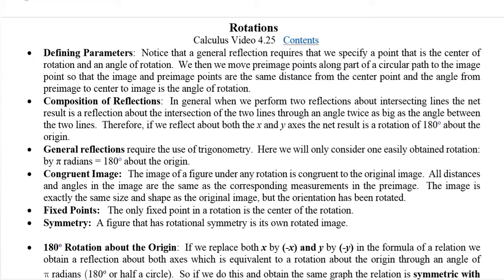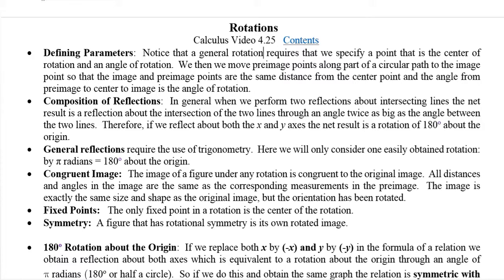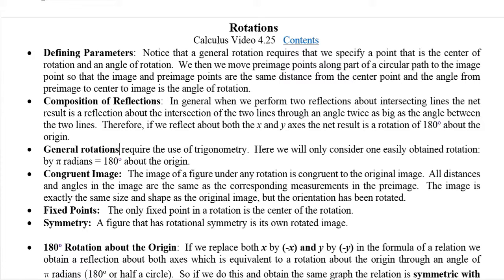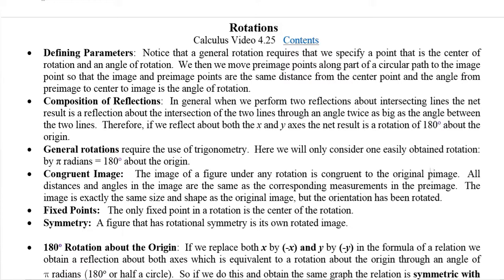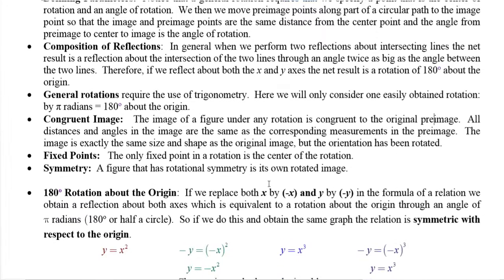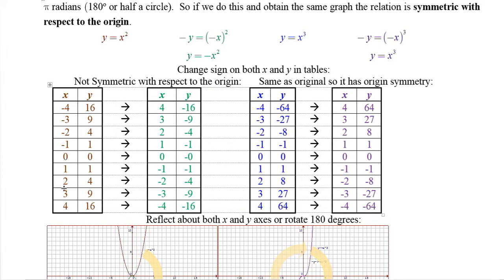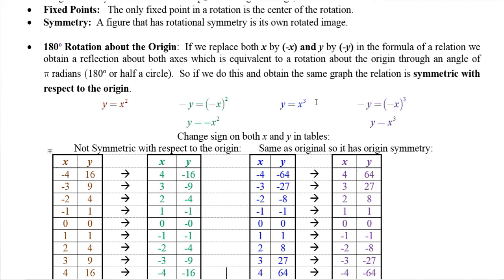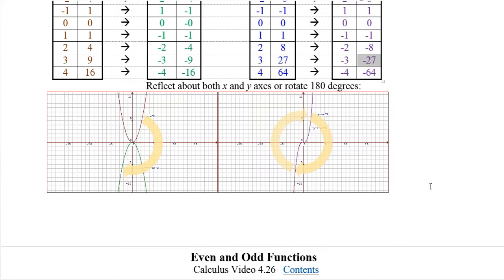Calculus 4.25 Rotations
We summarize 180 degree rotations about the origin.